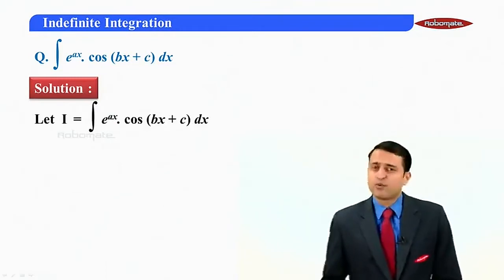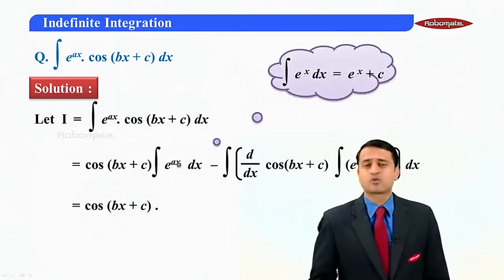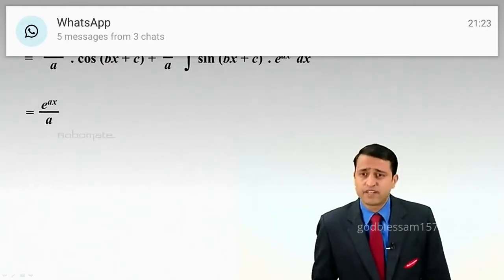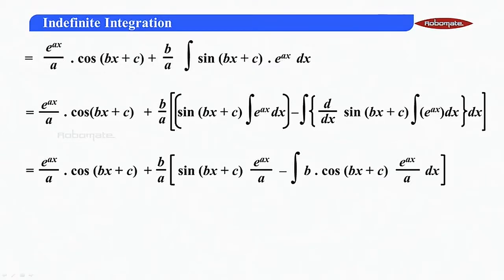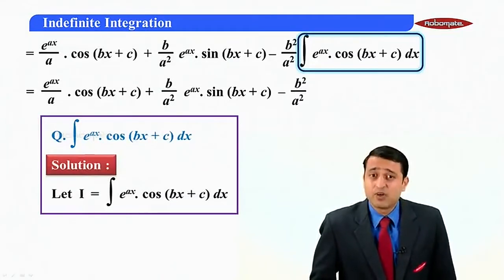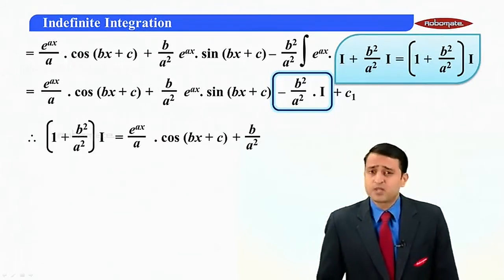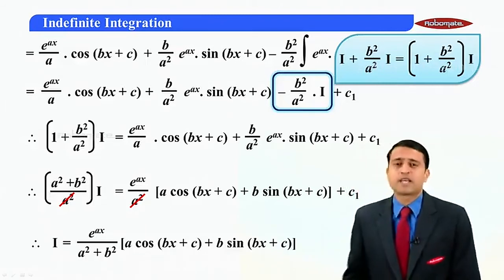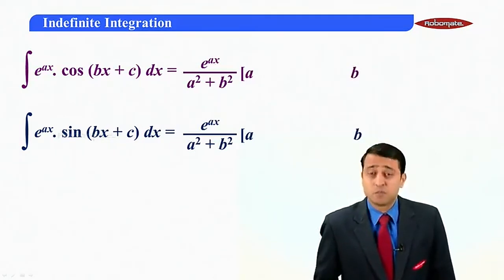Ing part 88